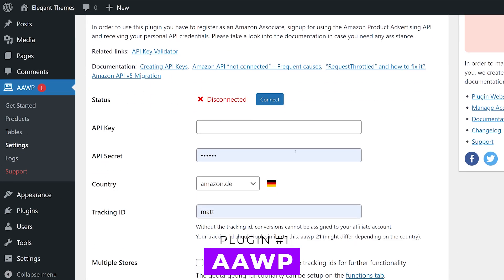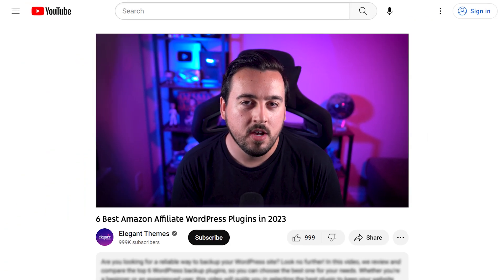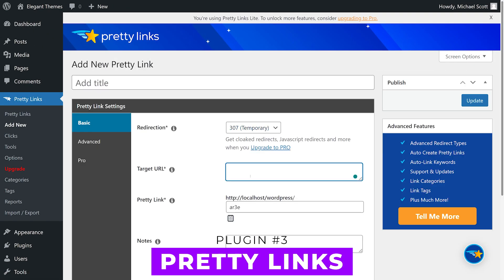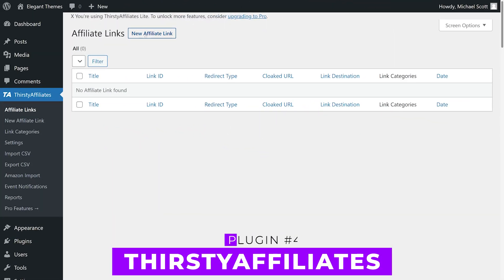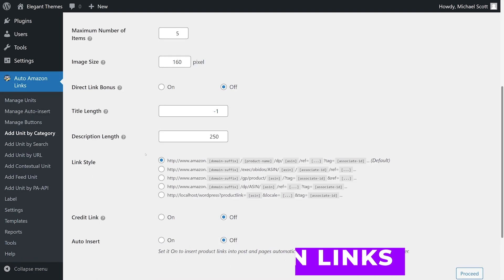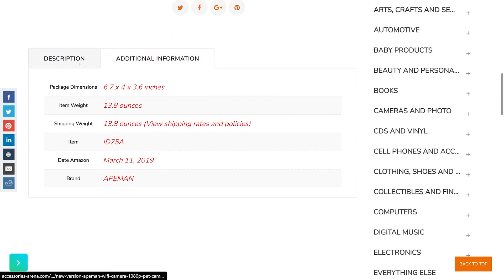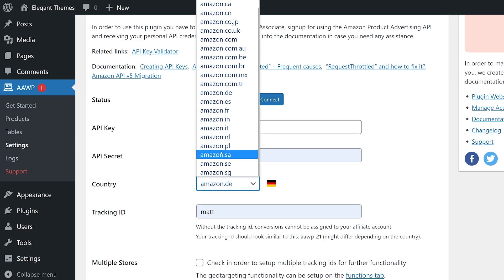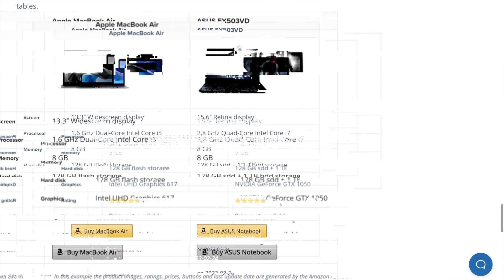6 Best Amazon Affiliate WordPress Plugins in 2024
In this video, we'll be sharing the 6 Best Amazon Affiliate WordPress Plugins that you can use to monetize your website and earn commissions from Amazon. Whether you're a beginner or an experienced affiliate marketer, these plugins will help you optimize your Amazon affiliate links, increase click-through rates, and boost your conversions. Join us as we explore the features, benefits, and drawbacks of each plugin!

Timestamps ⏰
0:00 Intro
0:18 AAWP
1:04 AzonPress
1:36 Pretty Links
2:19 ThirstyAffiliates
2:52 Auto Amazon Links
3:24 WooZone
3:44 Our Favorite
3:54 Tutorial
4:55 Outro